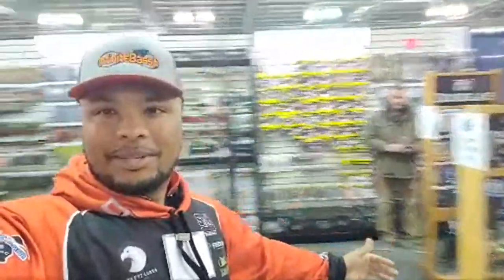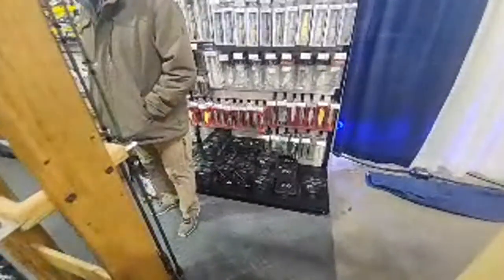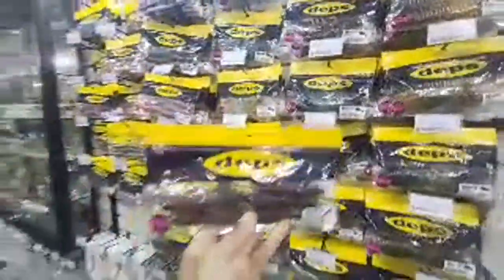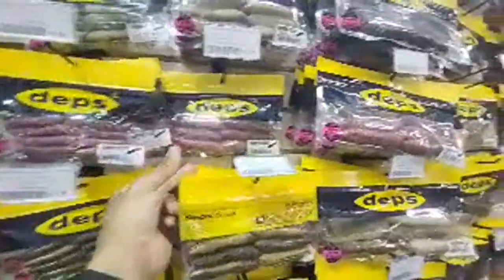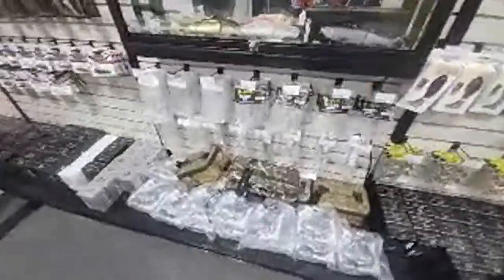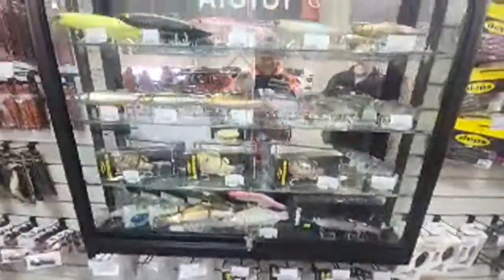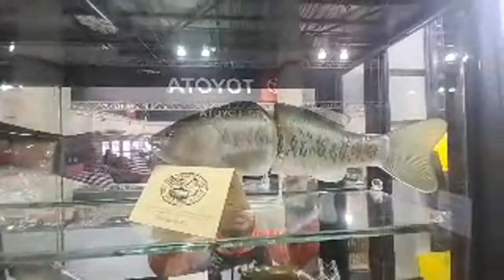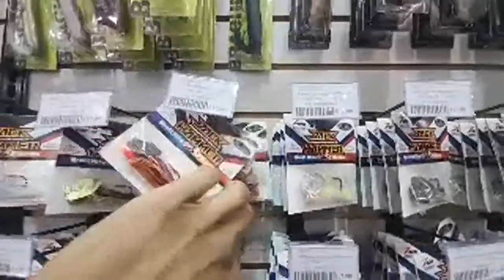Sacramento ISE Show 2022